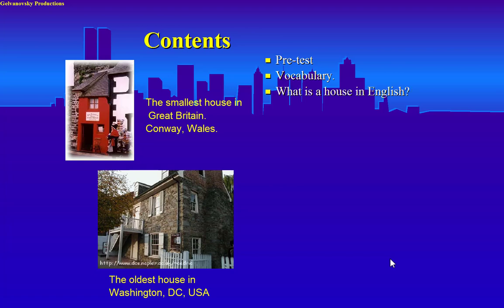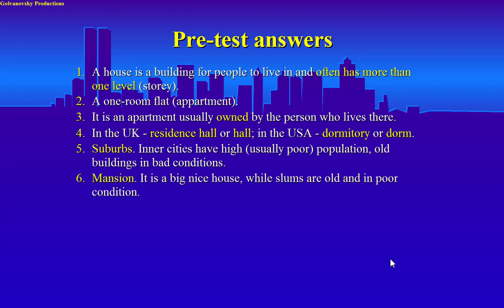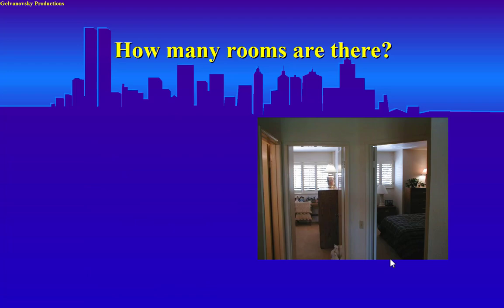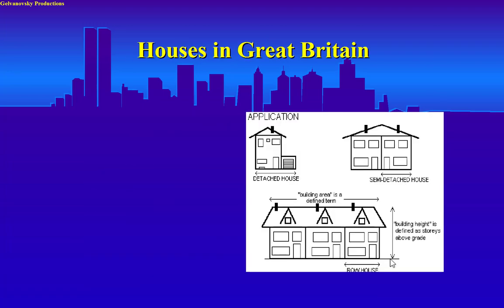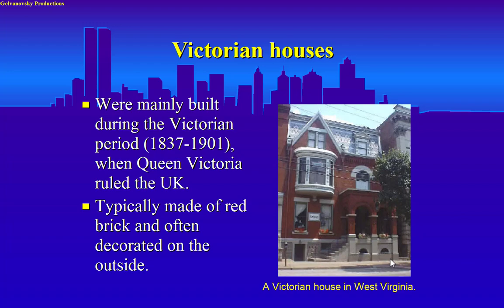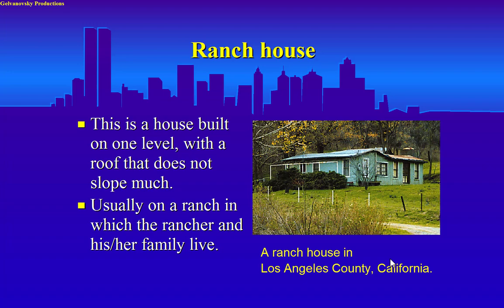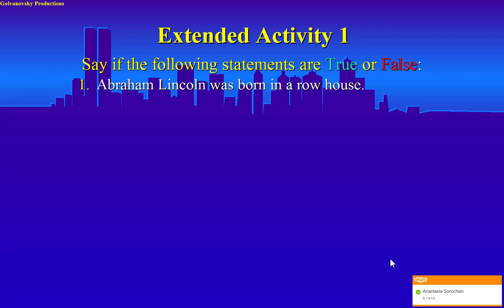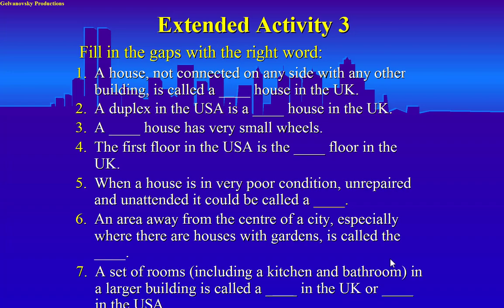Houses and homes in the UK and US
Содержание:

1. Что в английском понимается под словом house?
2. Какая разница между home и house?
3. Какая разница между flat и appartment?
4. Что такое condominium?
5. Как считаются комнаты на английском?
6. Как считаются этажи на английском?
7. Как описывается район, где вы живете?
8. Виды жилых домов в Великобритании.
9. Виды жилых домов в США.
10. Упражнения на понимание (3 упражнения).

В качестве фона используется композиция "Redwood Highway", принадлежит исполнителю Audionautix.